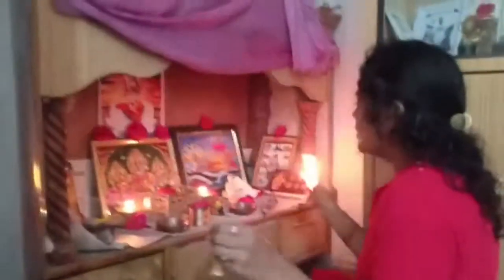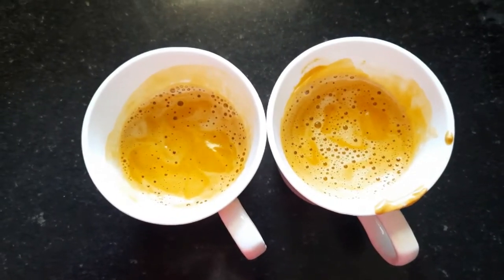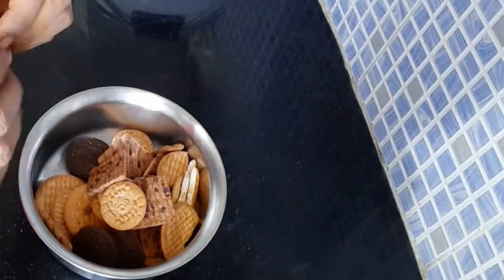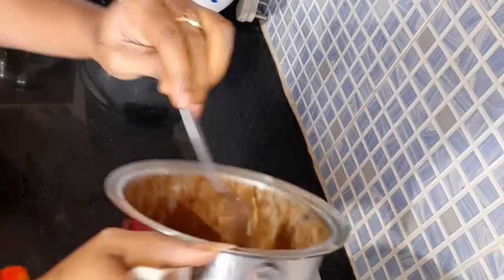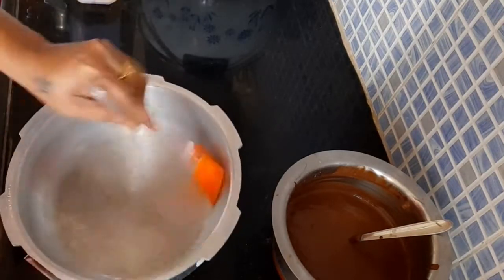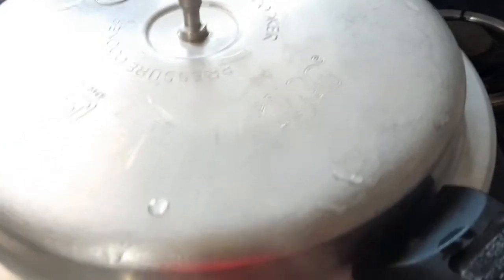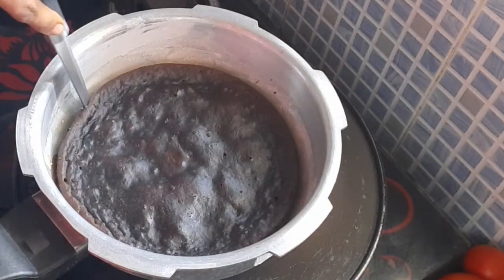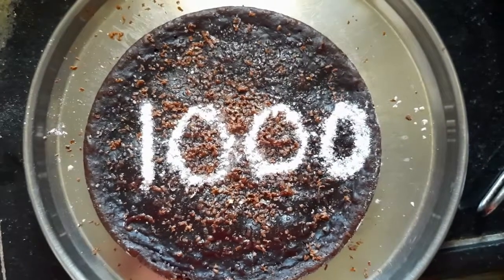Lockdown chocolate cake only 3 Ingredients||without Egg,oven, maida||Special vlog😍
Vlog